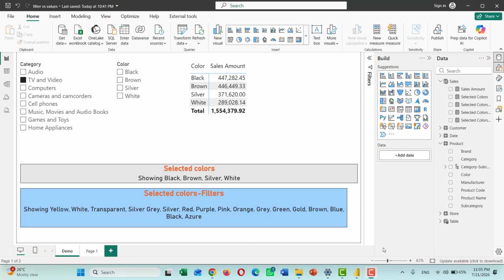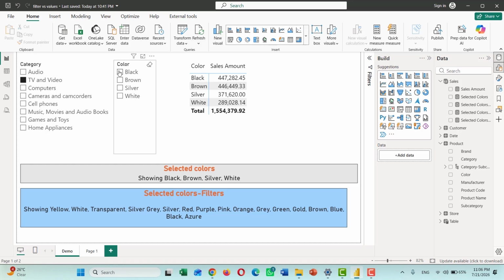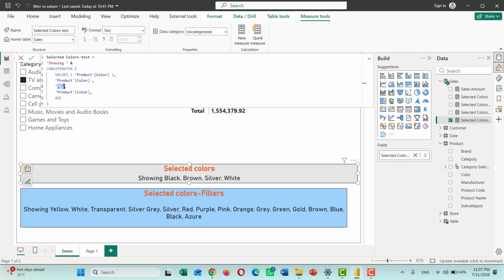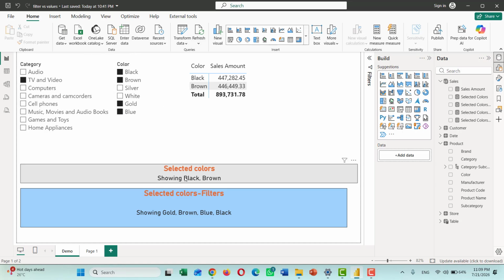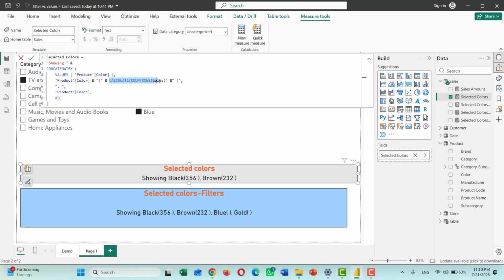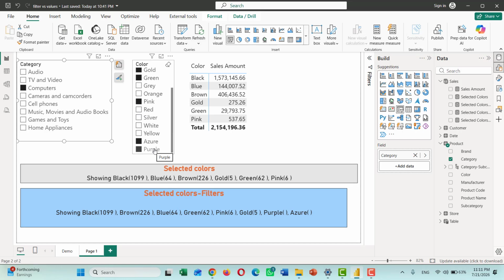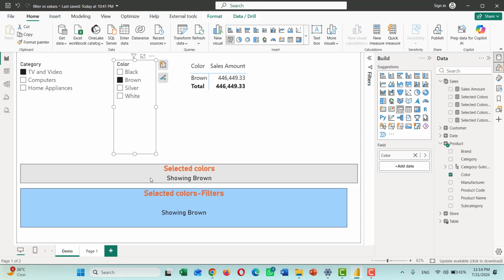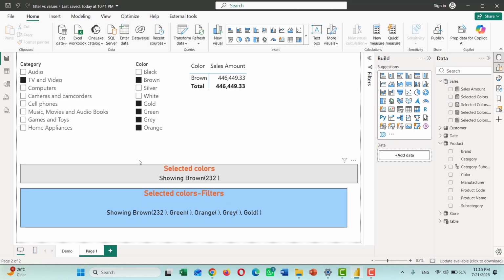Filters function vs. Values function in Power BI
Crucial difference between Filters and Values function in Power Bi, when dealing with Filter Context